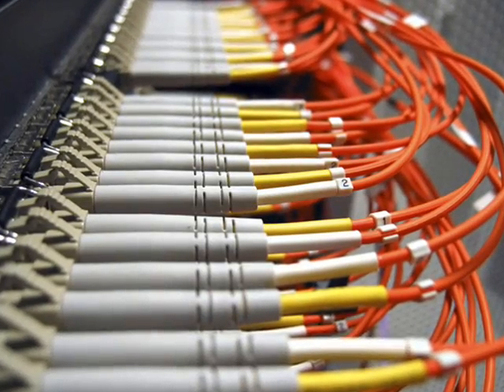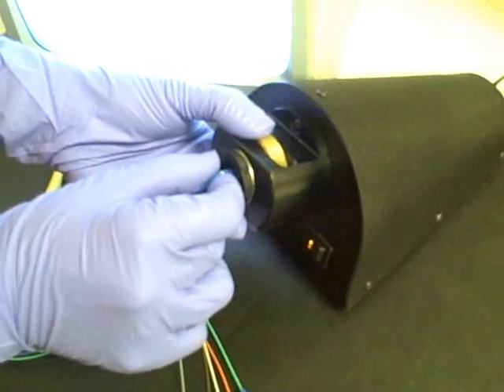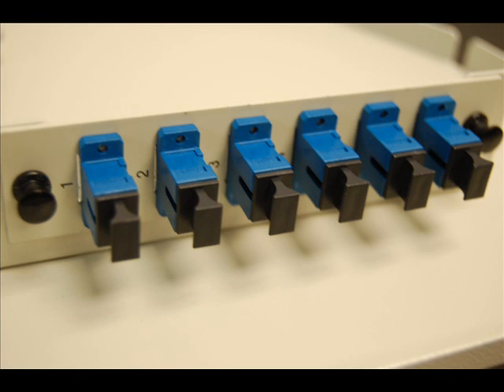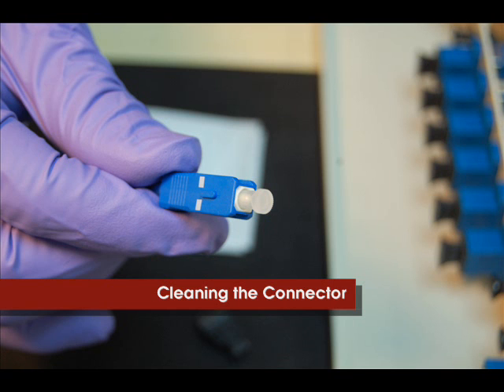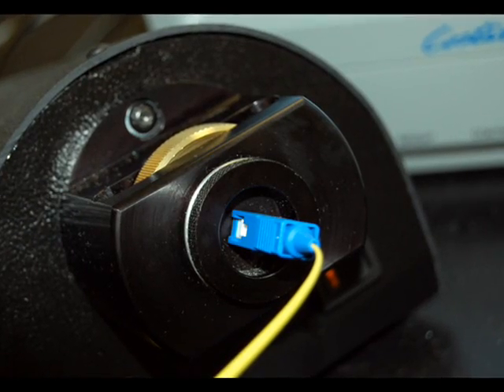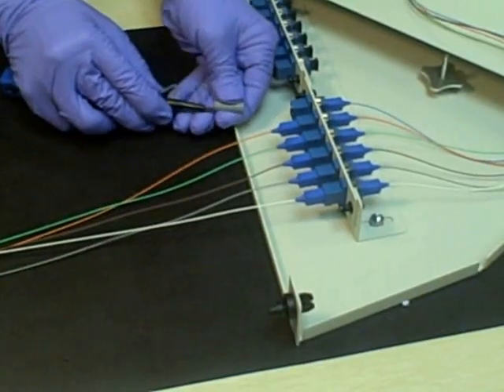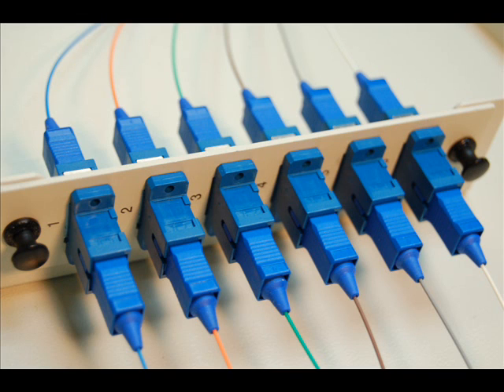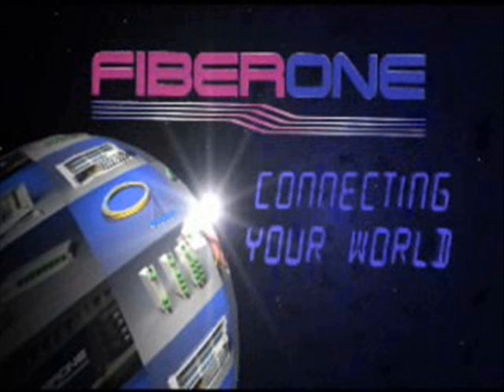Tech Tip Installation Video: How to Clean Fiber Optic Connectors | FIBERONE®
This short video explains how to clean fiber optic connectors and explains the importance of maintaining a clean connection.

FIBERONE® offers a wide variety of fiber optic patch cords. Our network cable assemblies are available with both standard or custom configurations that work cohesively with your fiber network. Types of cables include: single mode, multimode, bend insensitive, indoor/outdoor, OS2, OM1, OM2, OM3, and OM4 fiber jumpers.

FIBERONE is able to build virtually any custom cable your application requires based on the variety of fiber counts, cable types, lengths, and connector combinations available.

FIBERONE does not stop at a wide product offering in that we believe customers should not be charged more to receive exactly what they need. For that reason, we offer our custom fiber cabling at standard prices. Quality assurance is guaranteed knowing that each patch cable is individually hand-tested to stringent industry standards.